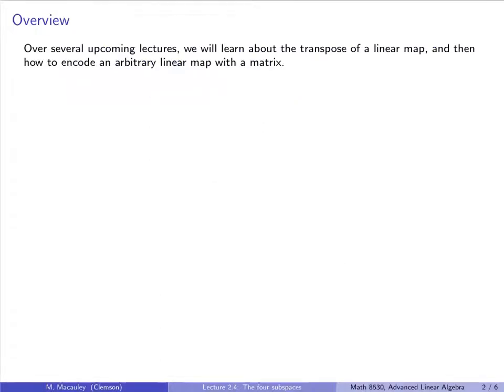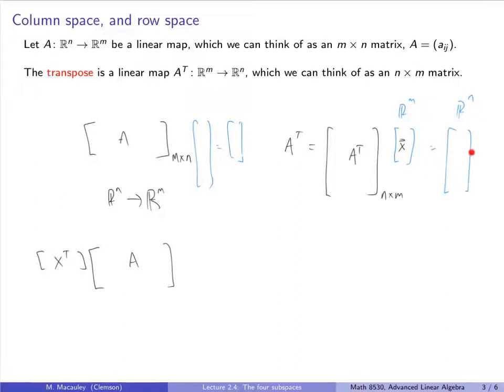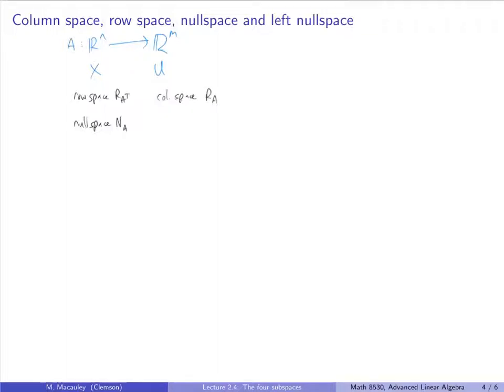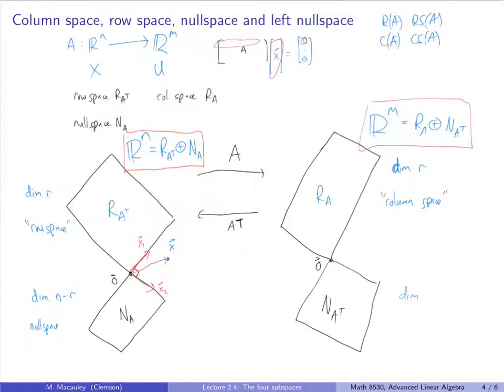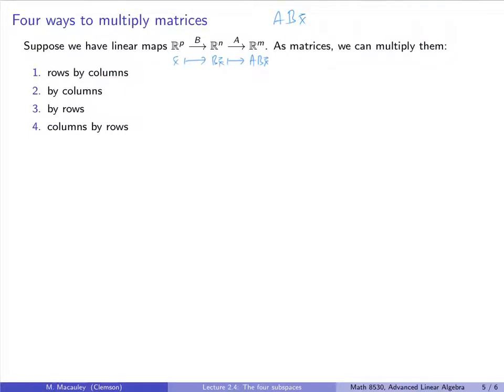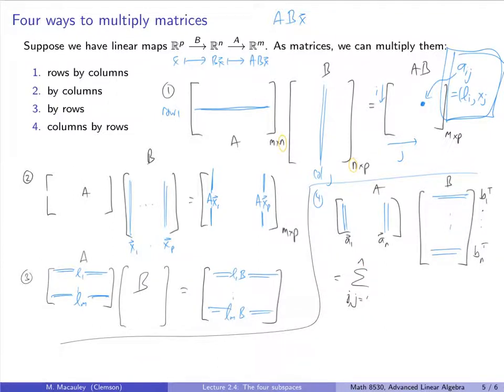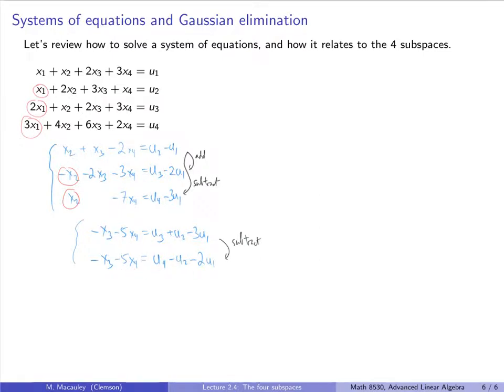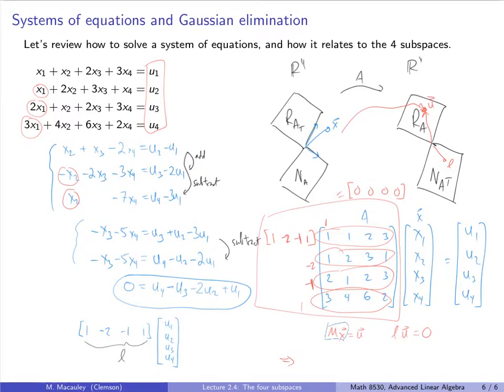Advanced Linear Algebra, Lecture 2.4: The four subspaces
In this lecture, we will give a brief review of some key concepts from undergraduate linear algebra, in preparation for upcoming lectures were we abstract concepts such as the transpose, and learn how to encode a general linear map with a matrix. Though this is not necessary, it will help give some context for objects and results which may otherwise seem abstract and unfounded. Every matrix has four fundamental subspaces: the column space, the row space, the nullspace, and the left null space. In this lecture, we review these and show how they fit together. We also see four ways to multiply matrices: (i) rows by columns, (ii) by columns, (iii) by rows, and (iv) columns by rows. Finally, we do an example of Gaussian elimination to see how this relates to the four subspaces.